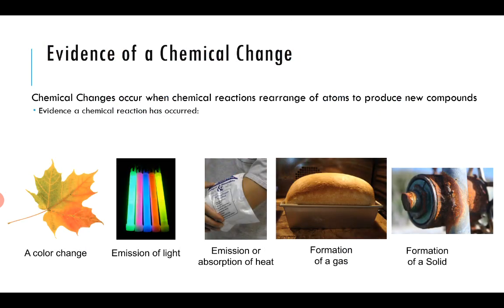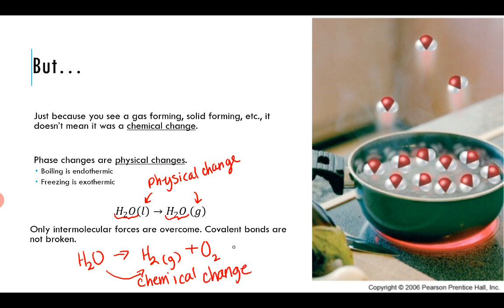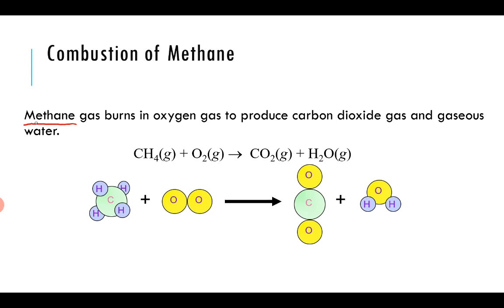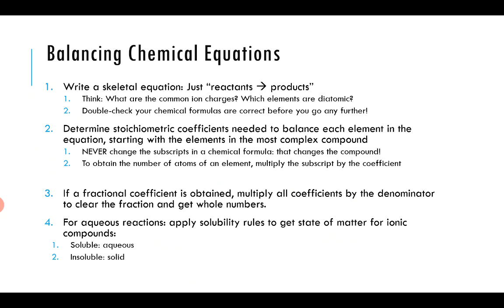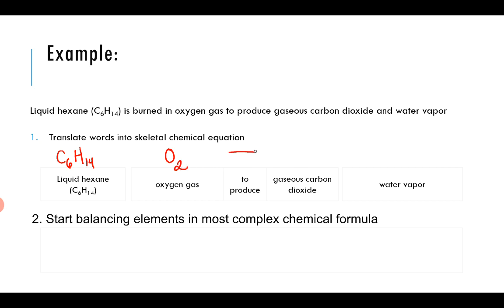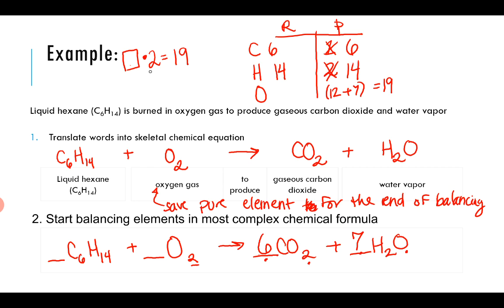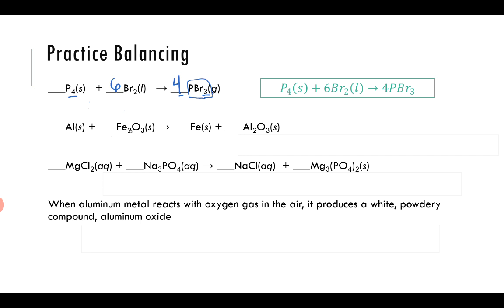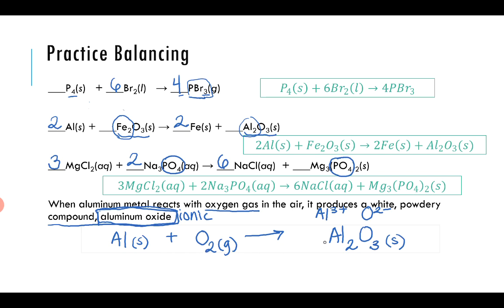Chem 3A - Chapter 10 - Balancing Equations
1. Visual clues a chemical change occured
2. Balancing Chemical Equations